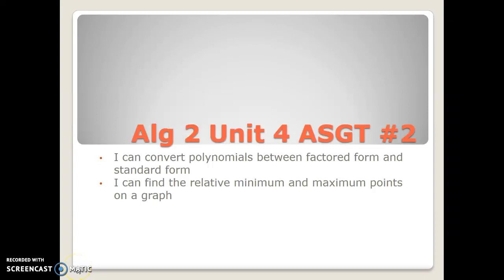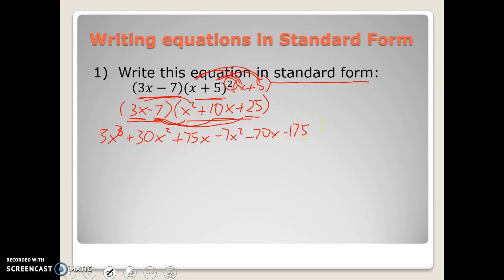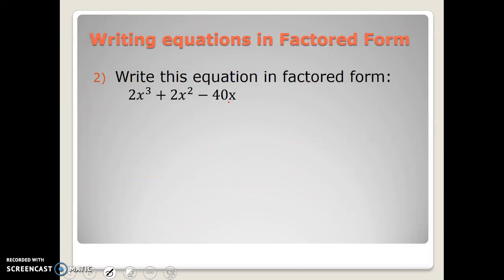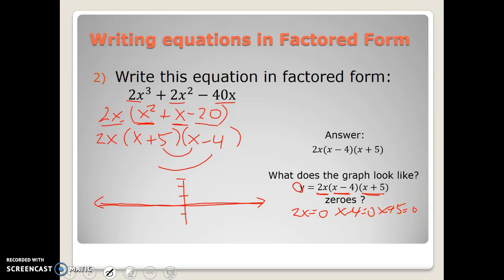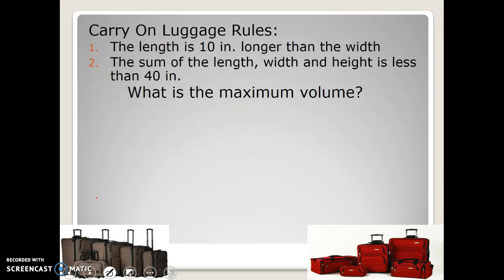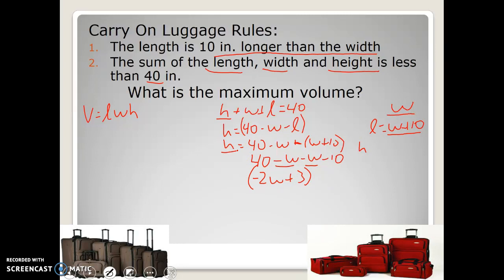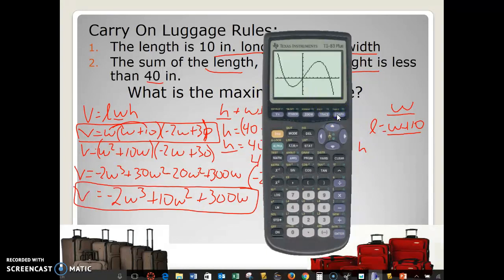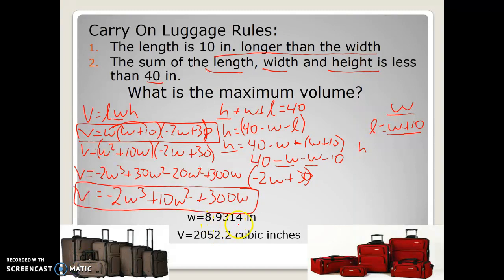Alg 2 Unit 4 ASGT #2